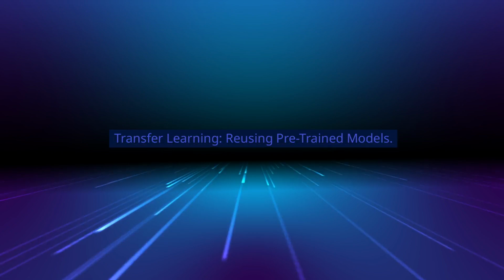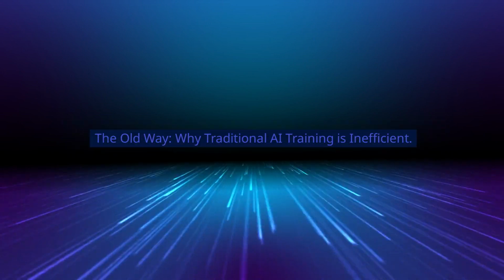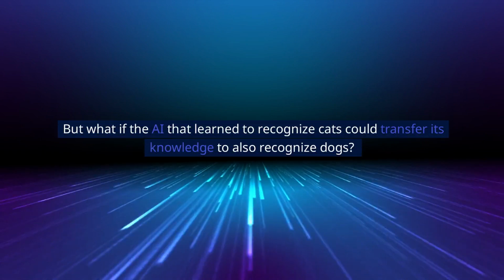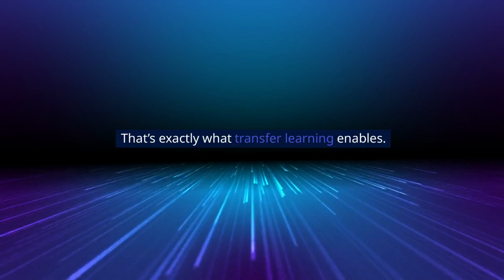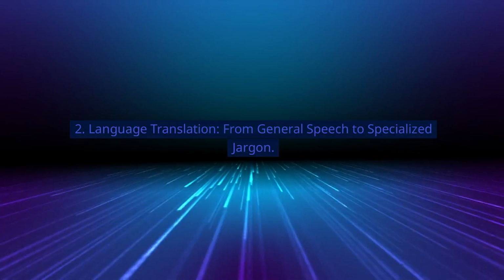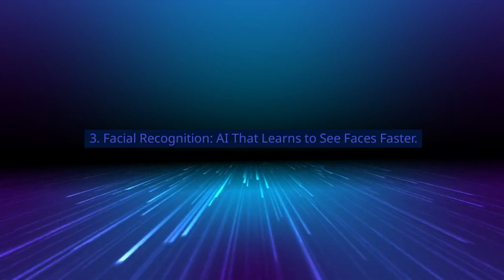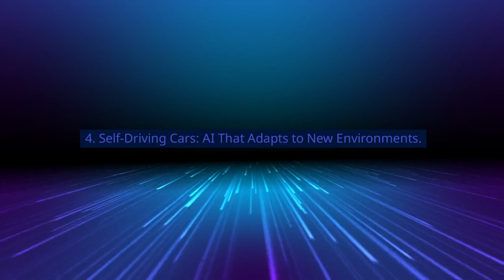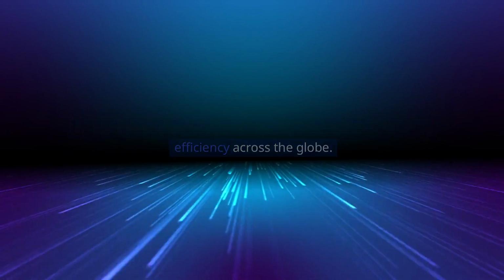Transfer Learning: How AI Learns Faster and Smarter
Why train AI from scratch when it can build on what it already knows? Transfer learning allows AI to reuse pre-trained models, drastically reducing training time, data requirements, and costs. In this video, we break down how transfer learning works, its real-world applications, and how it’s shaping the future of artificial intelligence.
00:00 Introduction to Transfer Learning
00:57 The Old Way: Why Traditional AI Training is Inefficient
02:11 How Transfer Learning Works: AI That Stands on the Shoulders of Giants
02:32 Pre-Training on a Large Dataset
03:04 Fine-Tuning for a Specific Task
03:40 Medical Diagnostics: AI That Learns From General to Specific
04:19 Language Translation: From General Speech to Specialized Jargon
04:52 Facial Recognition: AI That Learns to See Faces Faster
05:17 Self-Driving Cars: AI That Adapts to New Environments
05:45 Why Transfer Learning is a Game-Changer
06:26 The Future of Transfer Learning: AI That Evolves Like Humans
The script and voice of this video are created by AI -because who could better teach us the journey of AI than AI itself? Goal is to have this channel run by agents completely once the time has come.
Feel free to visit my other channels:
For deeper truths of existence  @venusdeepertruths
For ethical wealth building  @ethical-wealth